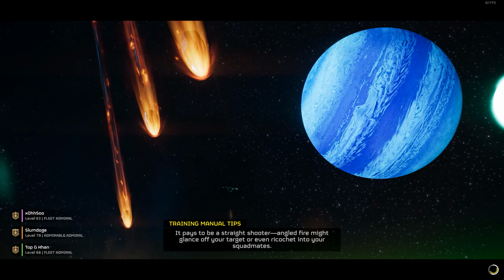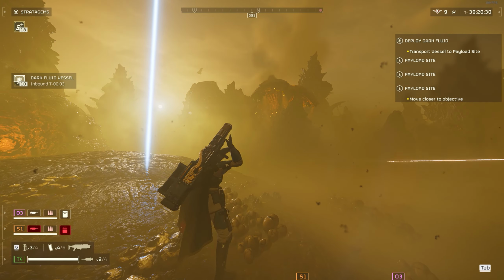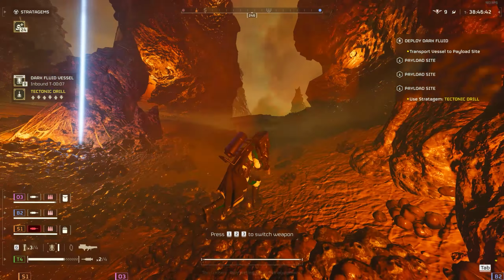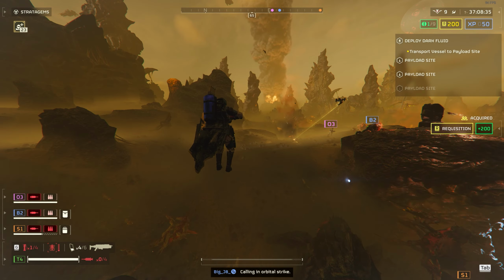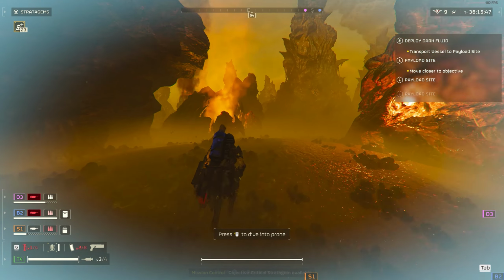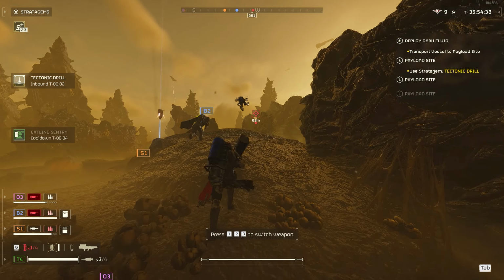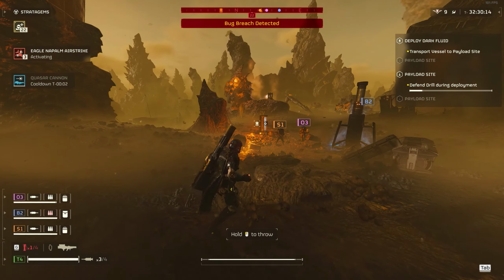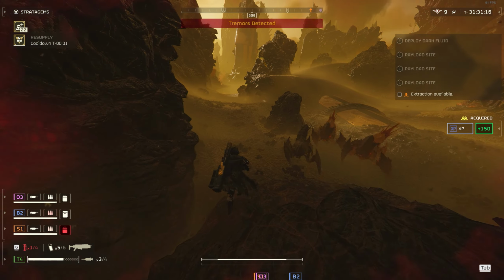Deploy Dark Fluid Speedrun | Helldivers 2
Fastest run with Randoms, yet.